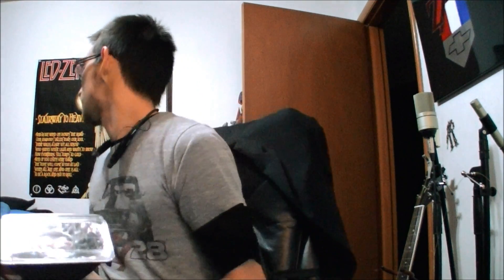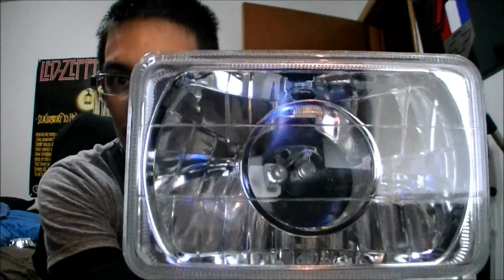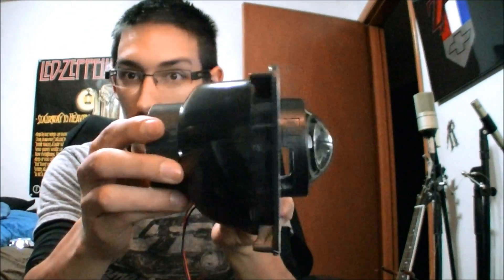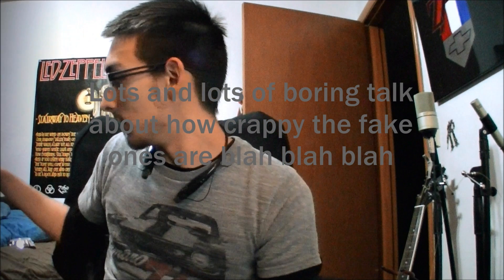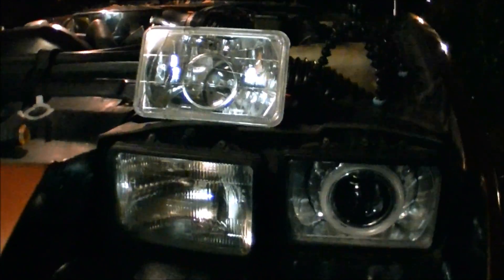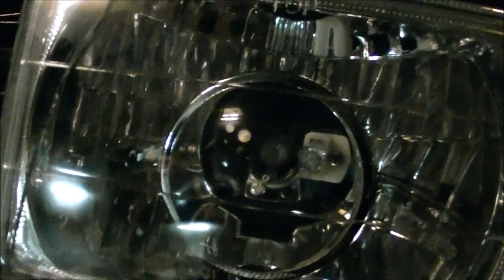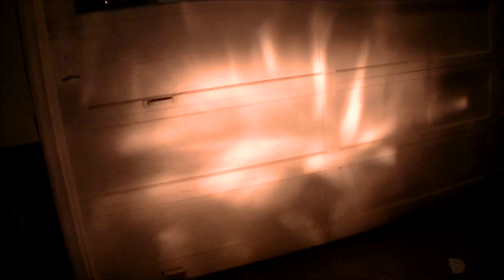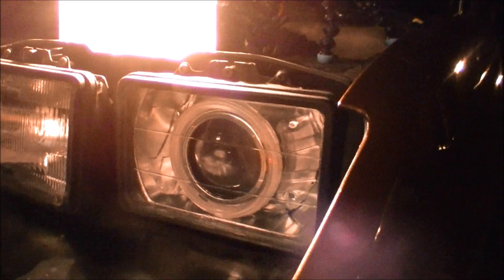Custom Built Projector Headlights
It took about 3 weeks for me to do these, since I had to wait on parts to arrive, but after I got all the parts, they took maybe 4 hours to build. I'm considering making more and selling them, but not sure.